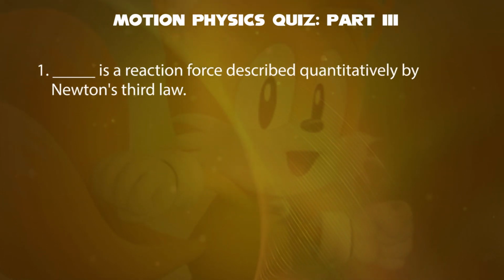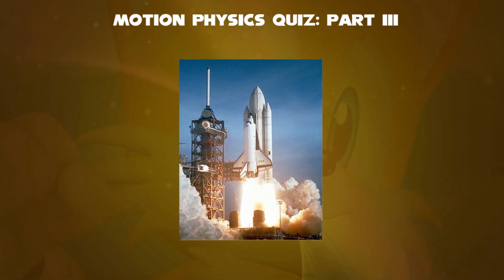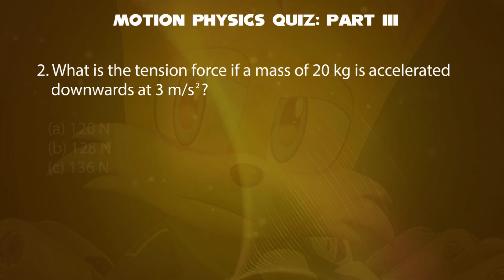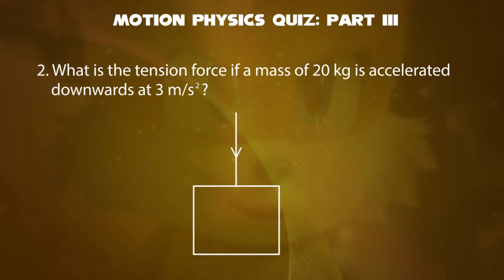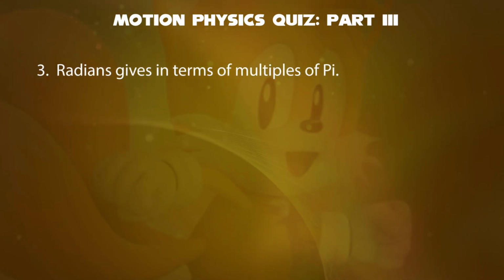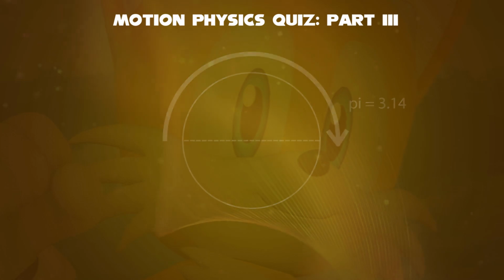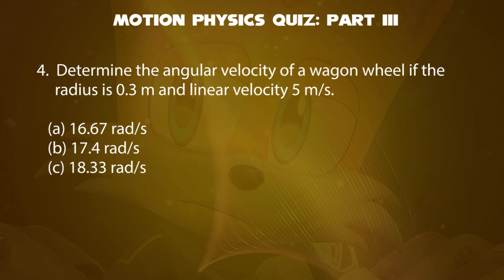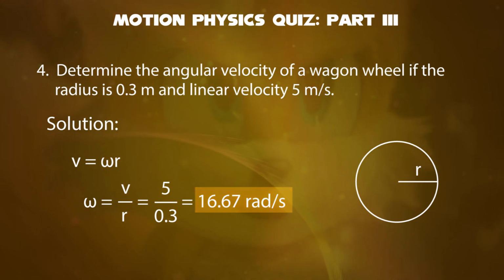Miles Tails Prower Doing Motion Physics Quiz Part 3